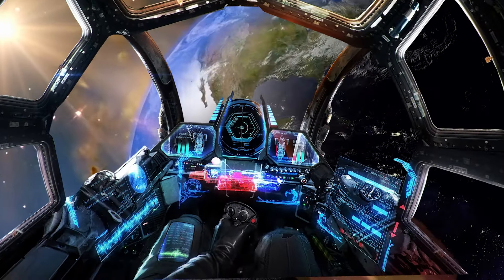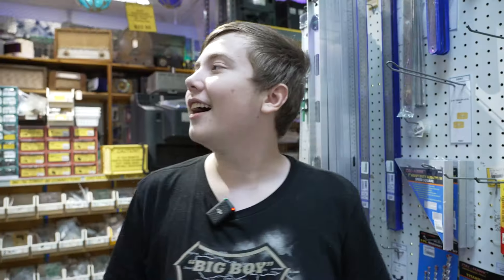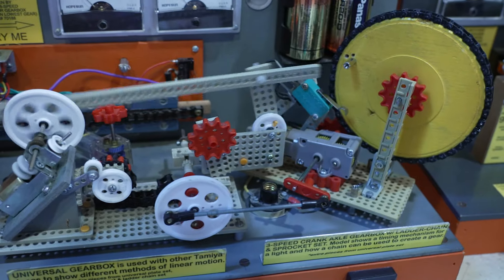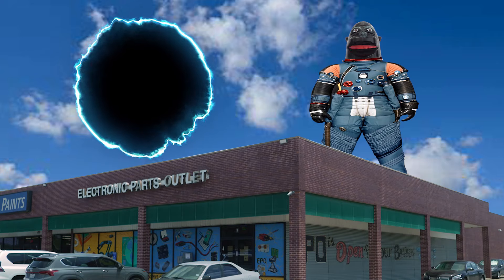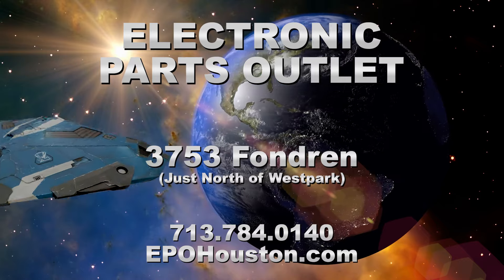EPO Robotics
Our Story
We are a family oriented, brick and mortar retail store established in Houston, Texas in 1985! Since then, we've been a resource for anyone interested in electronics. On new years day in 2014, Chris and Rick assumed ownership of the store and decided to pursue a life in this business. Chris had worked at the store since 1999 and already had a deep love for electronics.